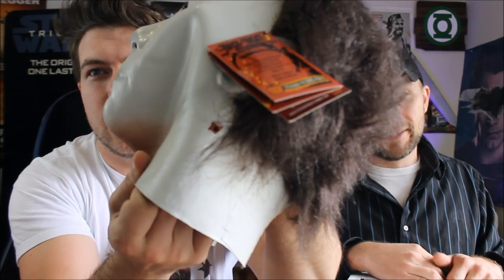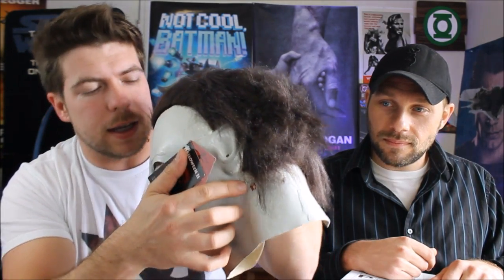HALLOWEEN Mask Unboxing + Friend Mail Trick or Treat Studios Michael Myers Masks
We unbox the Halloween: Curse of Michael Myers (Halloween 6) mask from Trick or Treat studios AND the Michael Myers Elrod Mask from Halloween 2! Also, special thanks to our friend Renegade Hero for a rad package!Please be sure to check out Trick or Treat studios horror mask selection at the website listed above!

We do cool stuff on Facebook! Tell your mom!

Follow We Watched A Movie on Instagram:  @WeWatchedAmovie